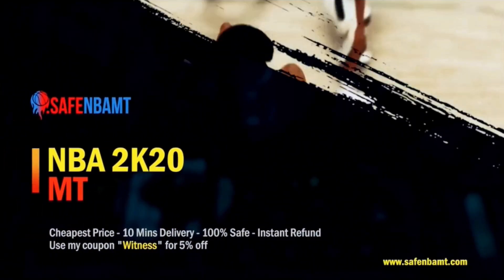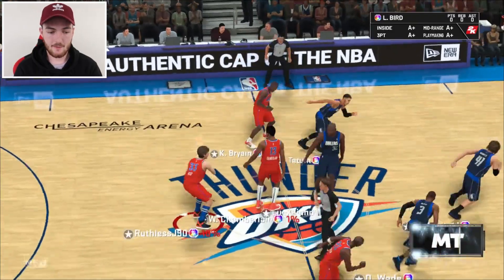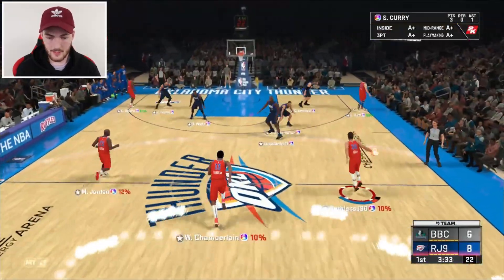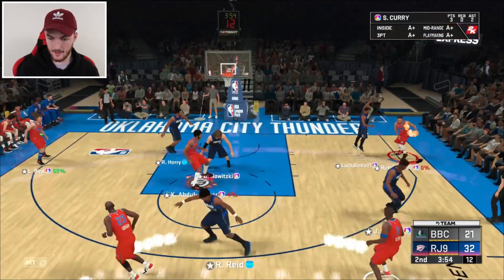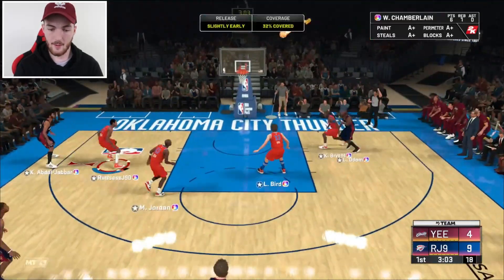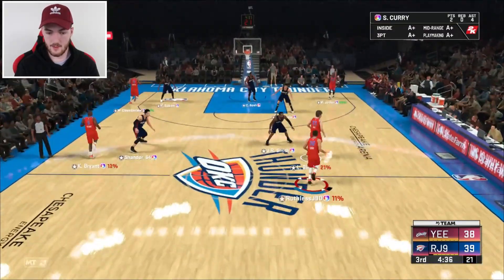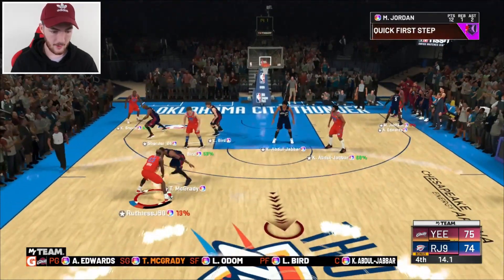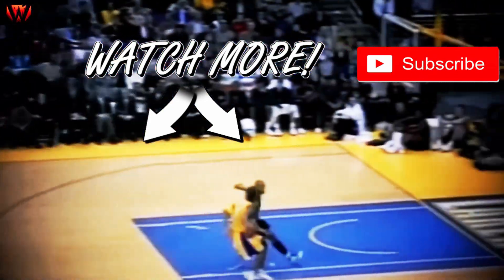I used all 7 Galaxy Opal G.O.A.T cards in MyTeam Unlimited! Which G.O.A.T card is the BEST one?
Thank you guys for watching this NBA 2K20 MyTeam Unlimited gameplay video of the 7 GOAT Galaxy Opal cards in 2K20 MyTeam! We jumped on an account with all of the GOAT cards that 2K have dropped this year! We have the GOAT Galaxy Opal Michael Jordan from the Takeover packs with Galaxy Opal Giannis and Galaxy Opal Scottie Pippen , GOAT Galaxy Opal Kobe Bryant from the first Spotlight Sim challenges , GOAT Galaxy Opal Larry Bird from the second Spotlight Sim challenges , GOAT Galaxy Opal Kareem and GOAT Galaxy Opal Magic Johnson who was from the Showtime promo with Opal Magic being in packs and Kareem being the collection reward if you collect all of the cards , GOAT Galaxy Opal Steph Curry from the third Spotlight Sim challenges and GOAT Galaxy Opal Wilt Chamberlain who dropped in the newest Flash packs! I add these cards in a lineup with Galaxy Opal LaMelo Ball , Galaxy Opal LeBron James and Galaxy Opal Giannis to fill in the remainding spots and jumped into some Unlimited gameplay! We get matched up with a full Galaxy Opal God Squad but we made our opponent rage quit in the second quater! The next game was much more intense and we kept trading buckets until the Buzzer Beater finish! I hope you all enjoy this NBA 2K20 MyTeam Unlimited gameplay with the 7 Galaxy Opal GOAT cards video!